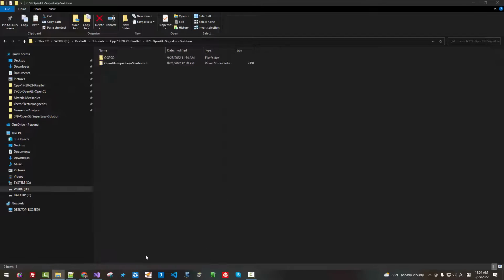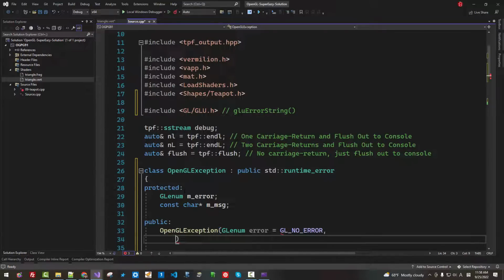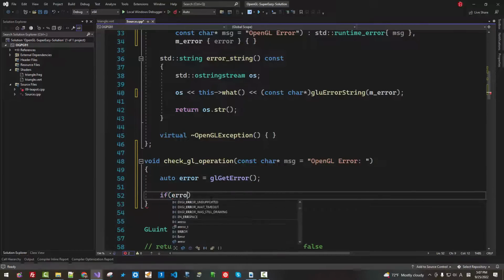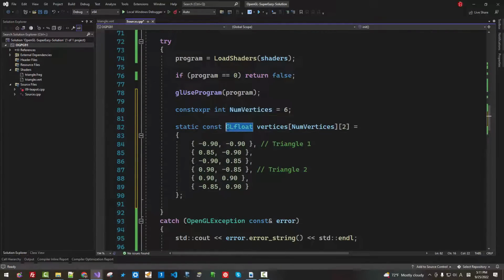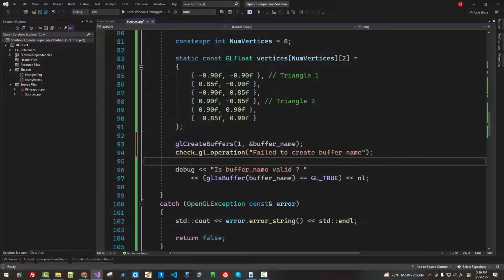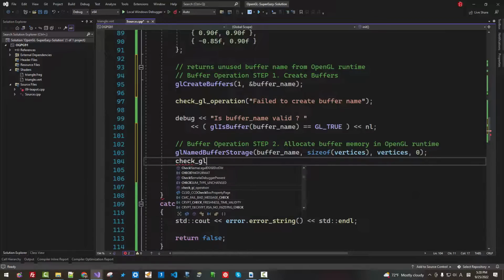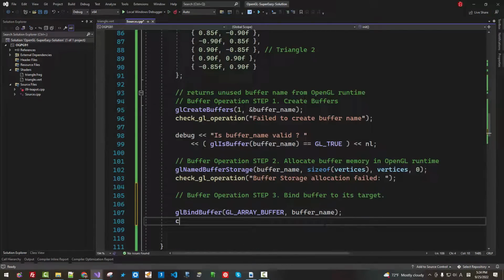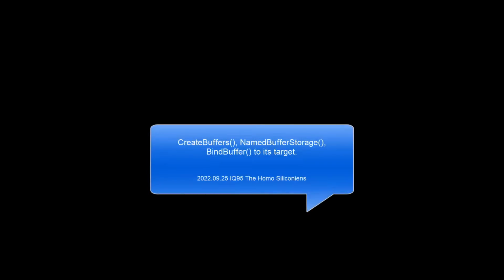079- OpenGL OGPG9 3, Error Handling, glGetError(), gluErrorString(), glCreateBuffers(), Buffer Song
OpenGL is simple if you follow my instructions carefully!